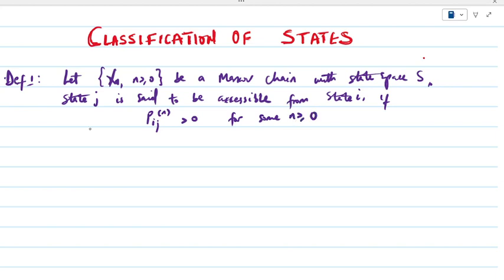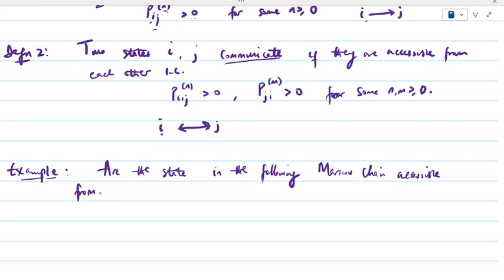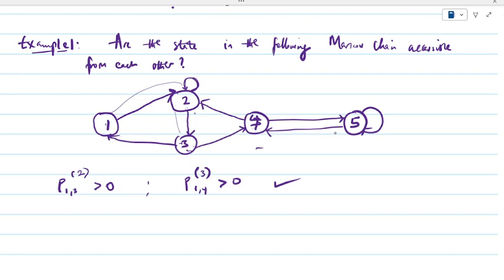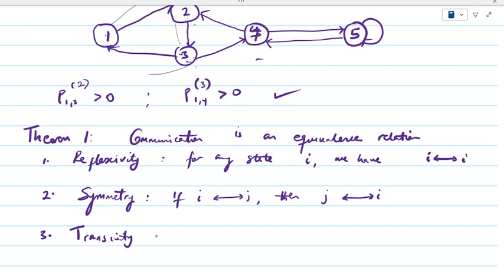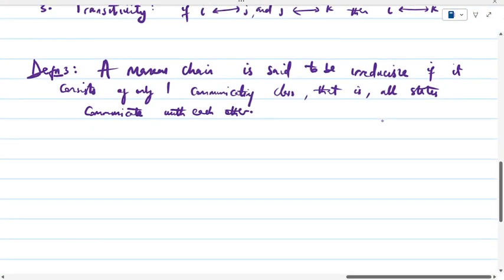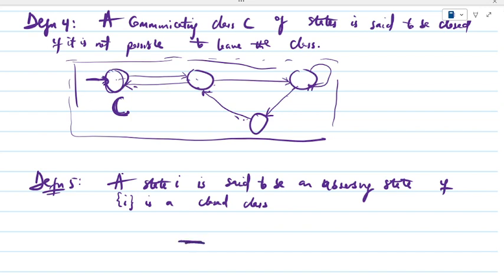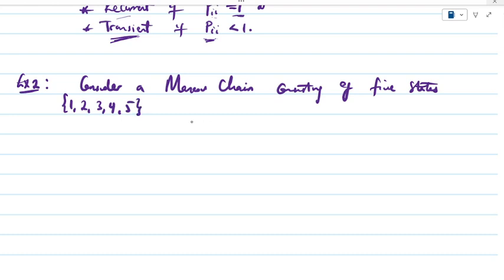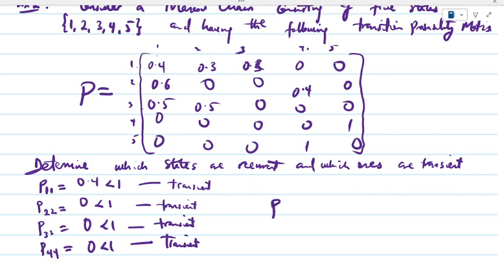13 Classification of States Accessiblity, Communicate, Recurrent, Transient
Classification of States Accessiblity, Communicate, Recurrent, Transient